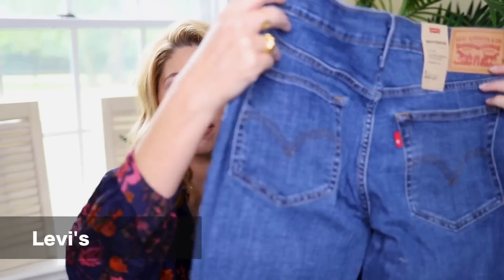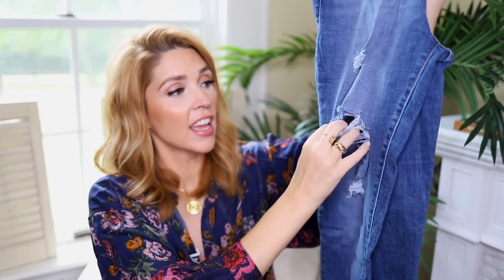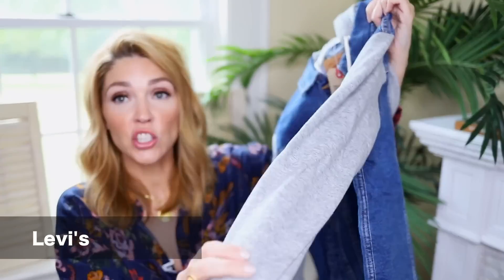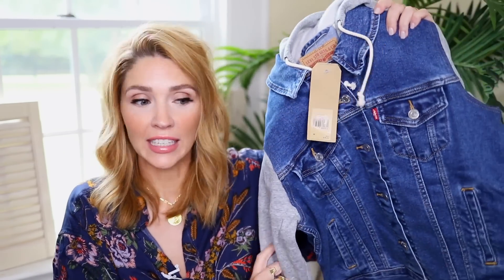Fall Haul + Styling Tips!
✨ My Book Is In The World! ✨

Jewelry: Noonday Collection: FALL 2020 Collection is LIVE!